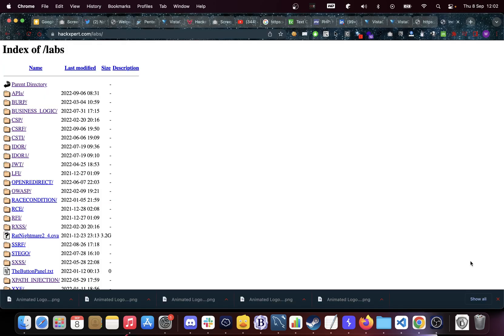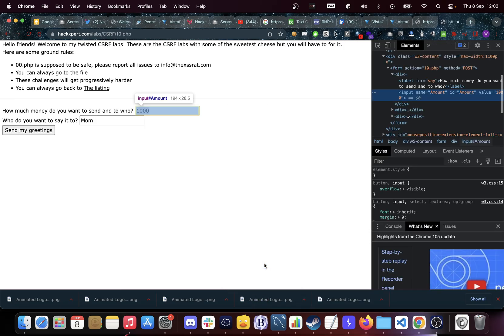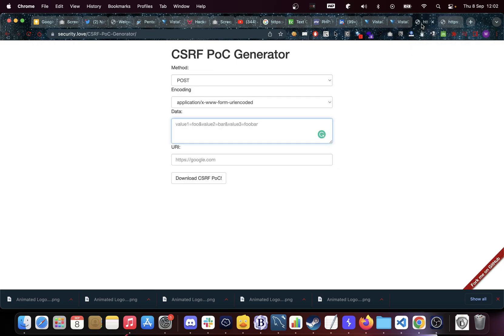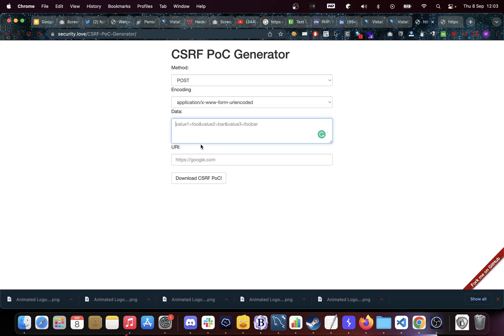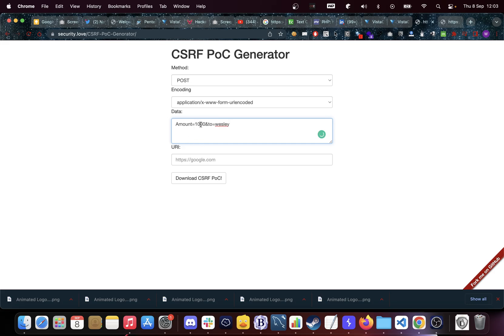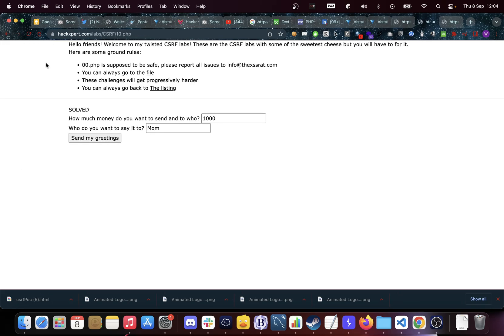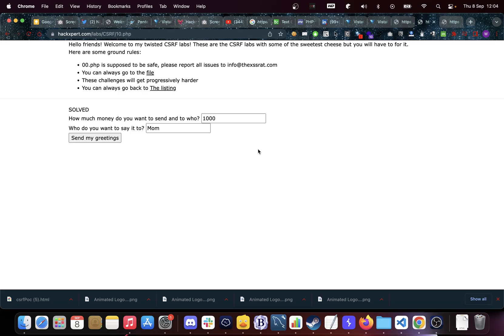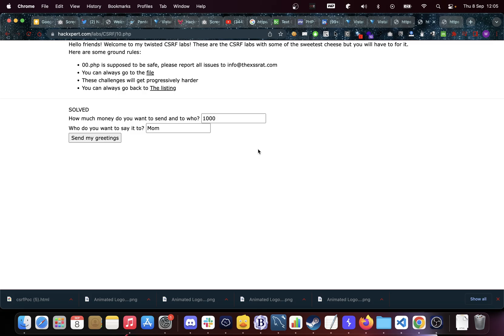How to create a CSRF PoC with security.love PoC Generator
thexssrat